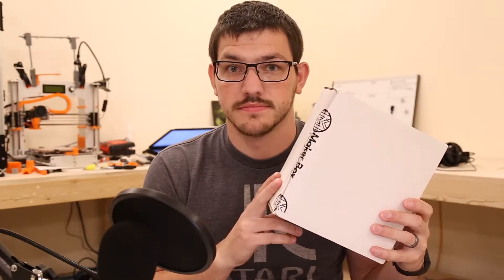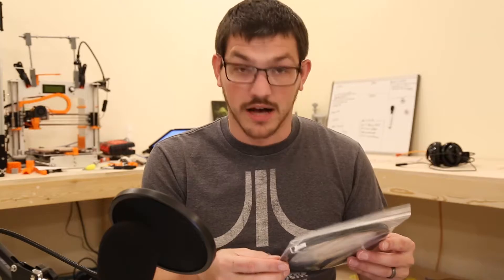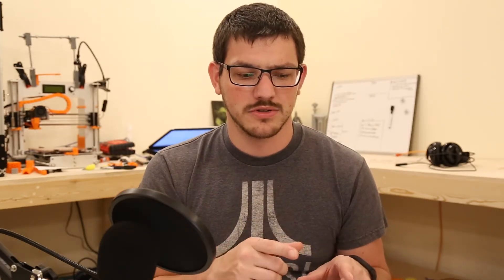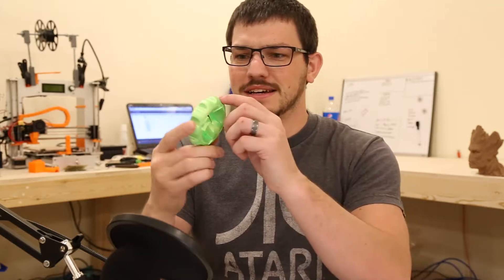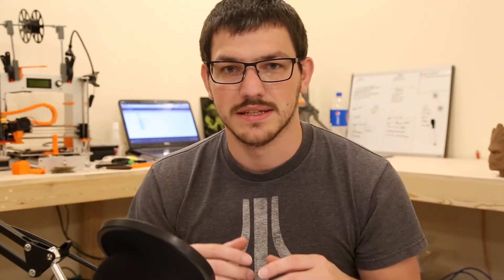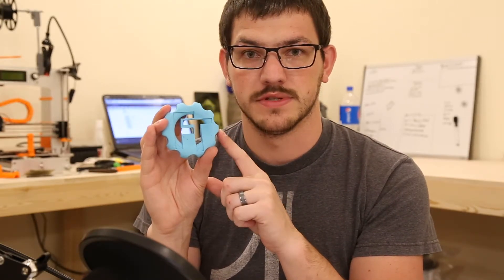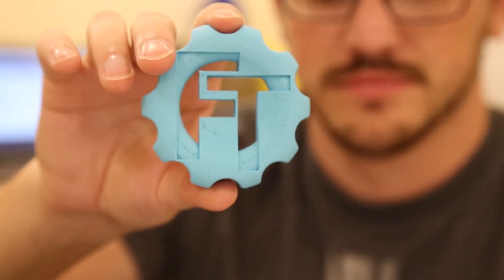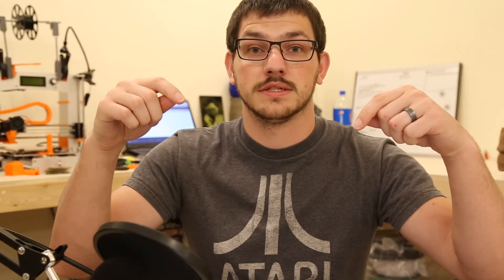August 2016 Maker Box Unboxing and Review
Today I am unboxing the August Maker Box subscription box. Inside I received some Green Silk filament from Beaver3D, Black Dura filament from Algix 3D, Blue Wax filament from MakerGeeks and Blue Enviro ABS filament from 3D Print Life.

For testing, I will be printing my Maker Coin at 200% scale using all Maker Box filaments from now on. You can check out the model on Thingiverse.